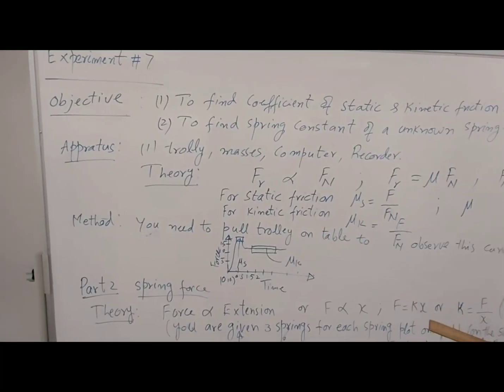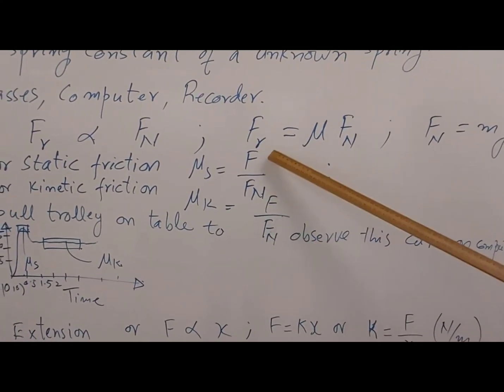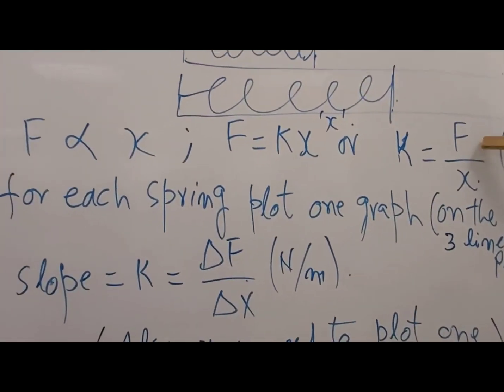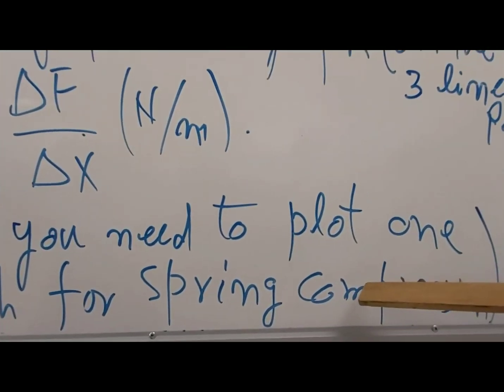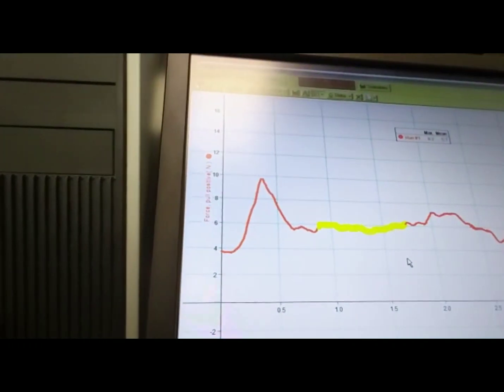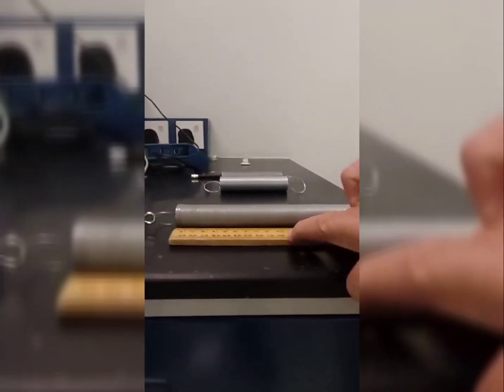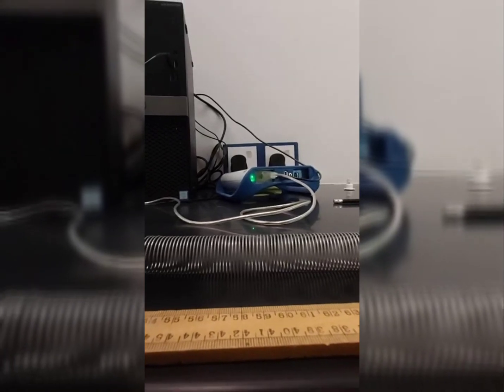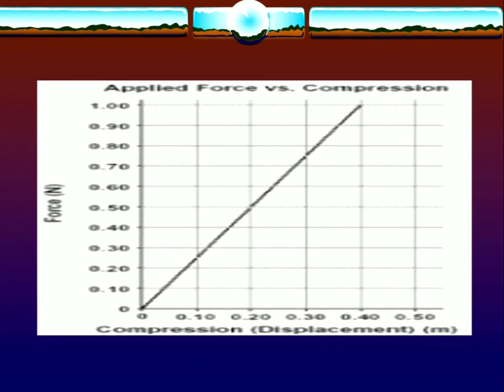Experiment Of Frictional and Spring Forces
1- The purpose of this experiment is to find the coefficient of static friction and the coefficient of kinetic friction for different surfaces
2- To find the spring constant for several spring .Hooke's Law Physics, Basic Introduction, Restoring Force, Spring Constant, Practice Problems.  This physics video tutorial provides a basic introduction into Hooke's Law which states that the restoring force exerted by a spring is directly proportional to the spring constant and the spring's displacement from its natural length.  This video contains plenty of examples and practice problems with the equations and formulas needed to solve it.